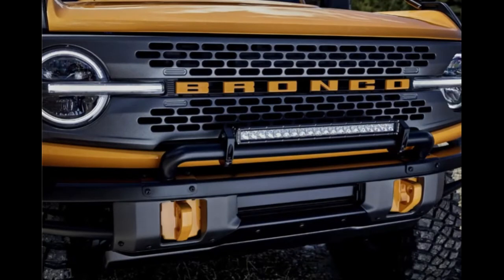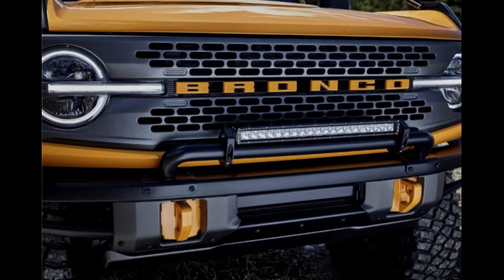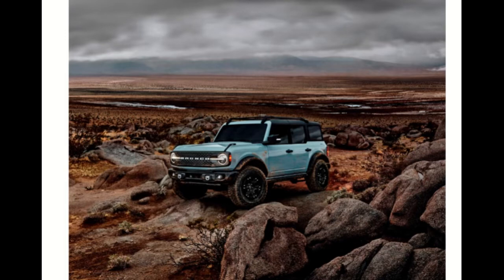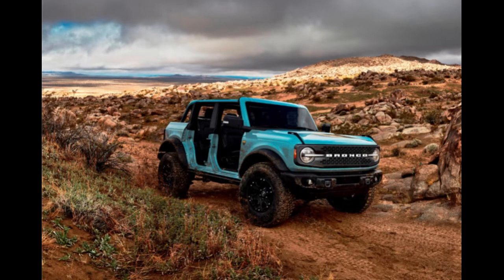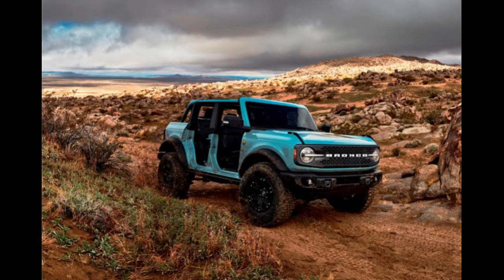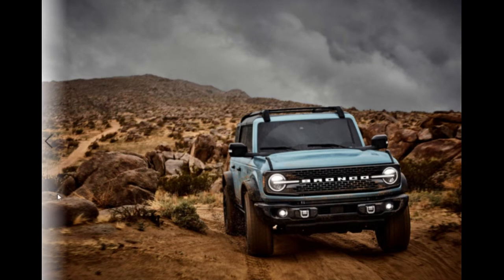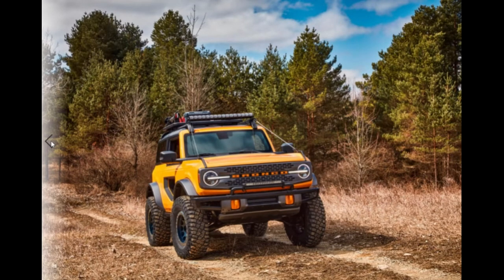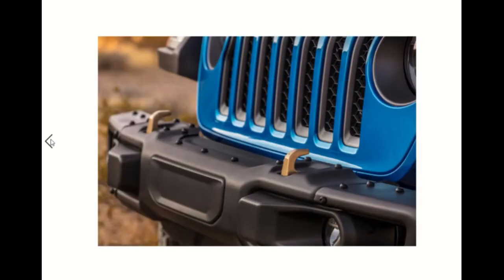New 2021 Ford Bronco Off-Road Capability vs Jeep Wrangler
he 2021 Ford Bronco will no doubt emulate some of the boxy, flat body panels of early '66-'77 Broncos. To help protect against body damage and to aid aftermarket accessorizing and personalization, we'd design the front and rear bumpers so they were independent of the body panels, allowing them to be removed and replaced with aftermarket versions of the owner's preference. No integrated fascias here. The factory 2021 Ford Bronco off-road package would come equipped with a winch-capable, high-clearance steel front bumper and a steel rear bumper with integrated tow hooks and D-ring mounts. Likewise, our 2021 Ford Bronco off-road package would enjoy full-length steel rocker protection with tubular steps that not only allow access to the roof, but that would help push the body panels away from rock and trail obstacles. To protect the aluminum body, the 2021 Ford Bronco would be equipped with thick 6061 aluminum rear quarter panel overlays that perfectly matched the shape of the rear body tub and surrounded and protected the rear taillights from off-road obstacles.